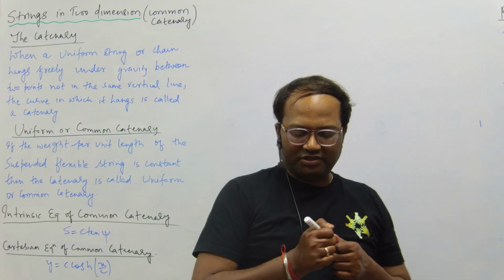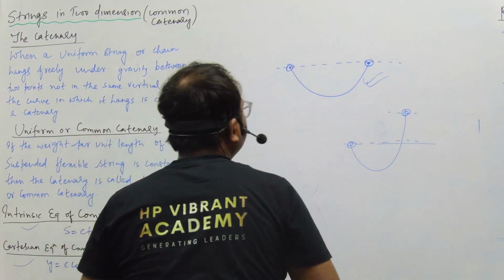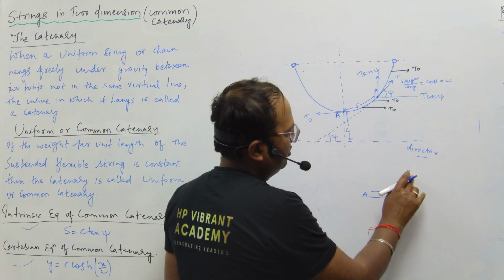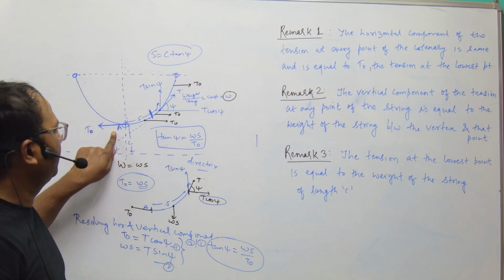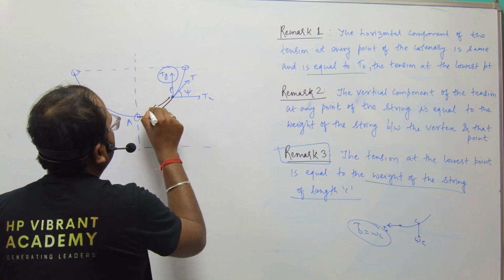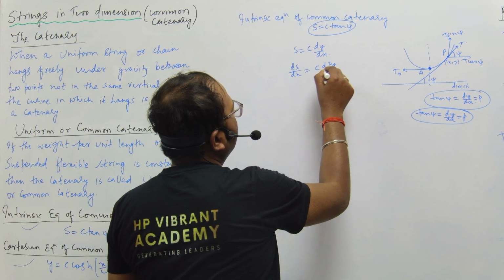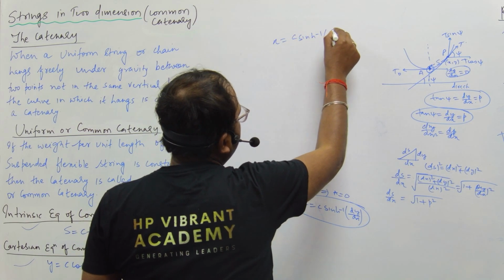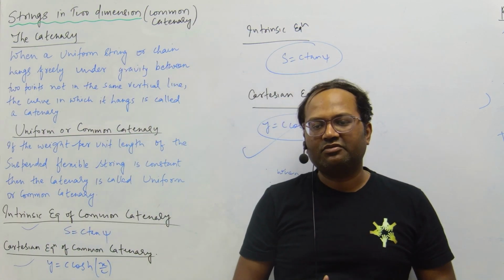Lec 10: Strings in Two Dimension Part 1 (Common Catenary) | Statics | UPSC Mathematics Optional P1